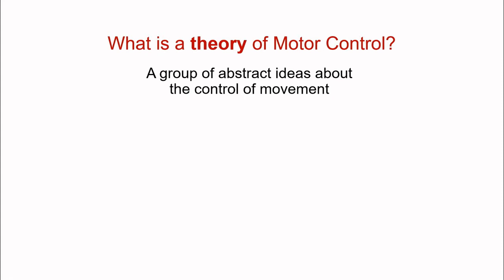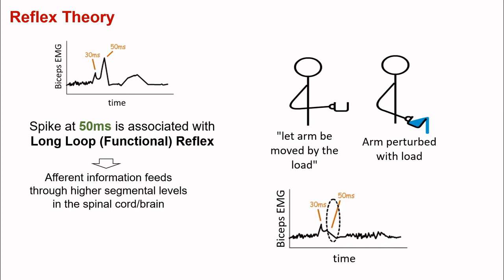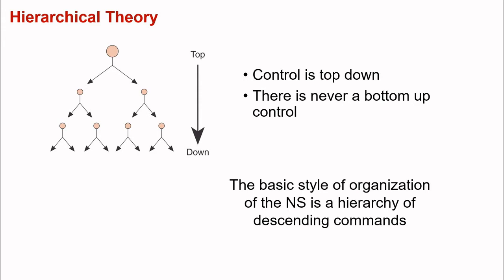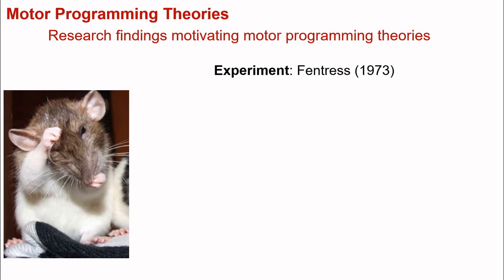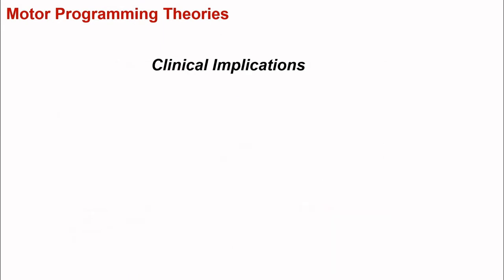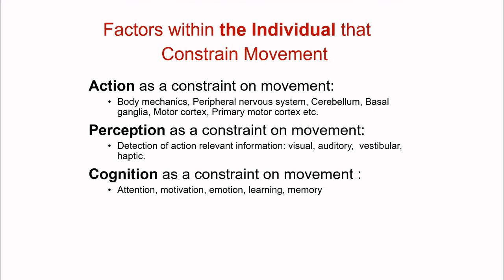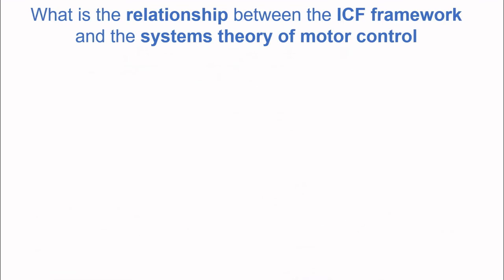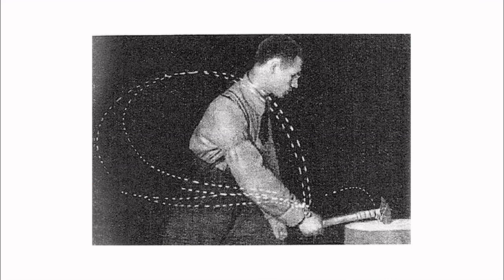DPT 5432 - Motor Control Theories